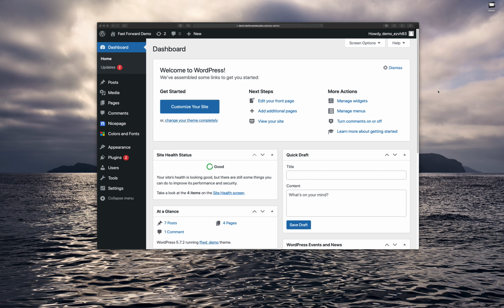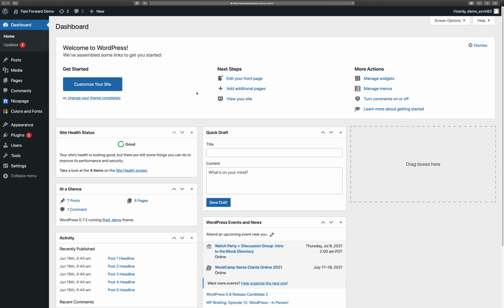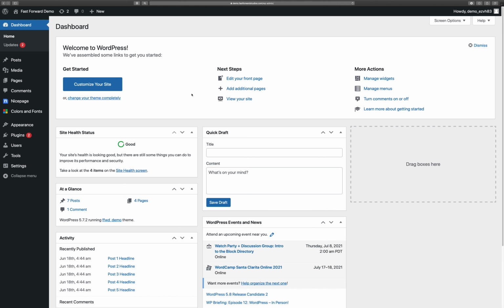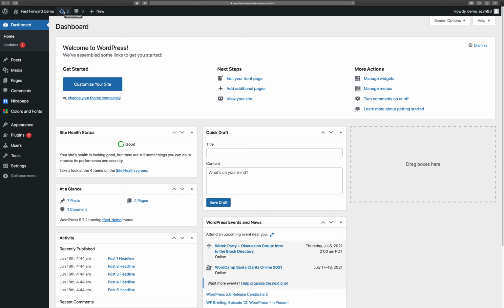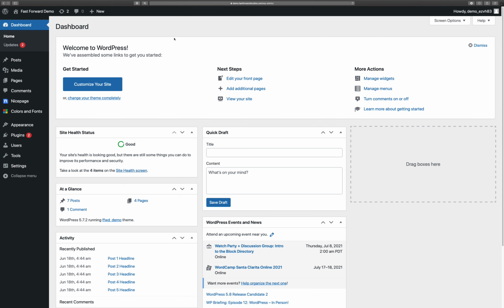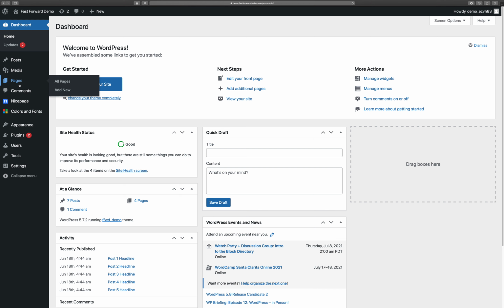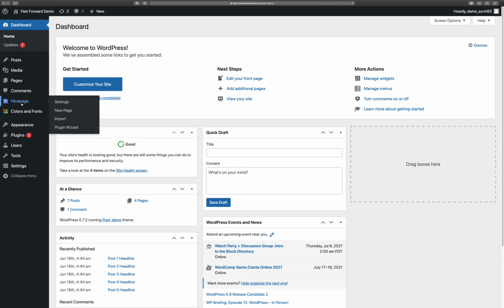Nicepress: An introduction to the Wordpress CMS (content management system) user interface.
Introduction to the Wordpress CMS (content management system).